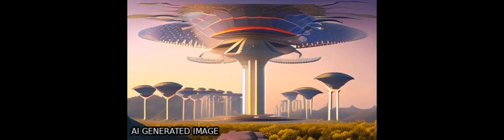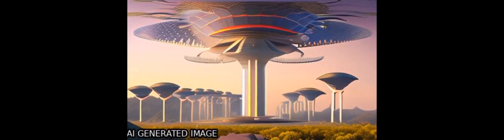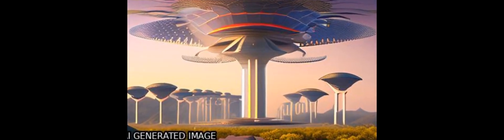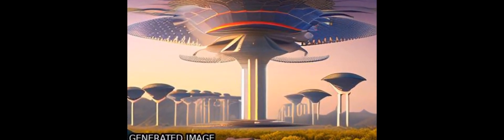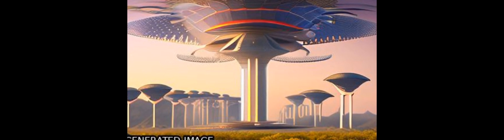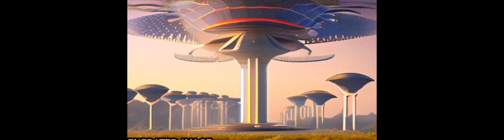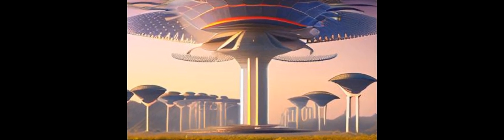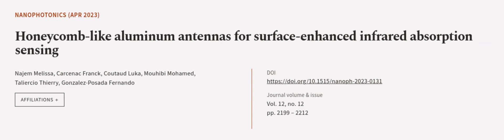Honeycomb-like aluminum antennas for surface-enhanced infrared absorption sensing | RTCL.TV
### Keywords ###

### Article Attribution ###
Title: Honeycomb-like aluminum antennas for surface-enhanced infrared absorption sensing
Authors: Najem Melissa, Carcenac Franck, Coutaud Luka, Mouhibi Mohamed, Taliercio Thierry ,and Gonzalez-Posada Fernando
Publisher: De Gruyter
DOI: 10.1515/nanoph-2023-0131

### Video Timestamps ###
0:00:00 - Summary
0:00:55 - Title
0:01:01 - Outro
0:01:05 - End